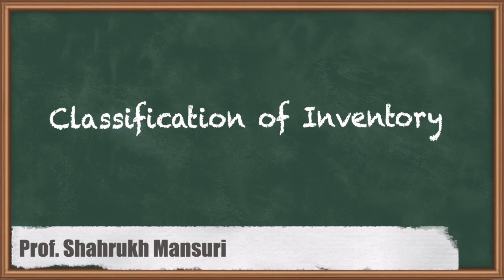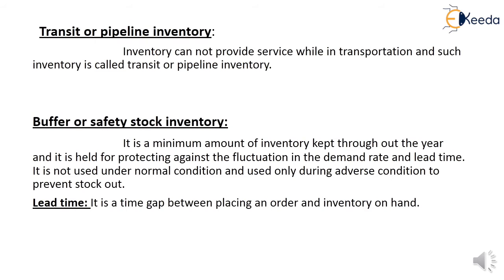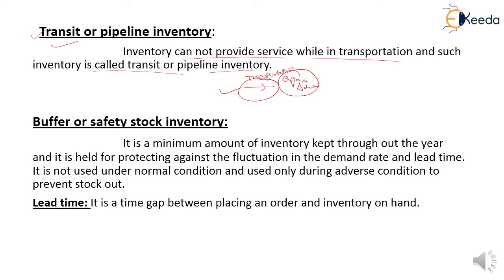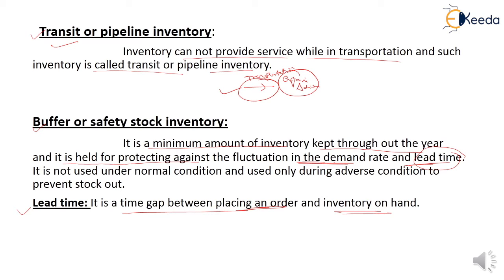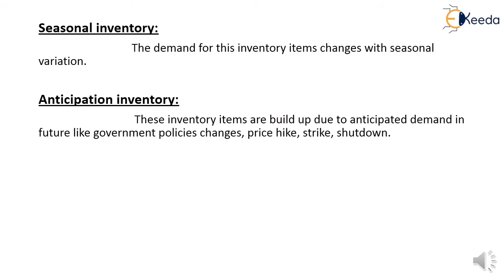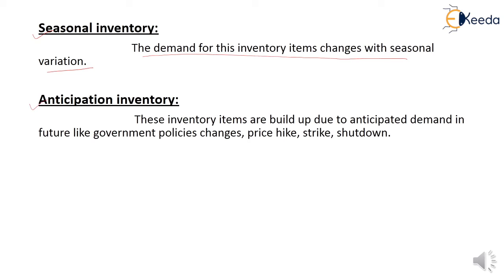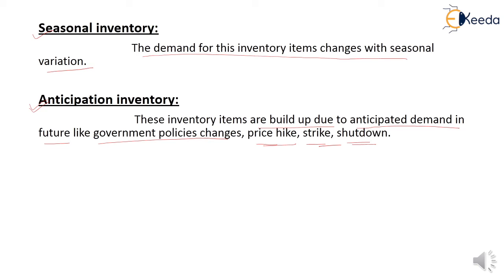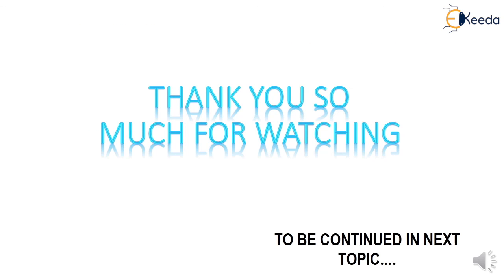Classification of Inventory | Inventory Control | GATE Industrial Engineering & Operations Research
In this informative video, we delve into the crucial topic of "Classification of Inventory" as part of GATE Industrial Engineering & Operations Research. Gain a solid grasp of effective Inventory Control strategies and principles. Understand the various categories that play a vital role in managing resources efficiently. Join us for a comprehensive discussion that simplifies this essential concept for your academic success. Don't miss out on this insightful session! Elevate your knowledge and stay ahead in your studies!

Happy Learning.